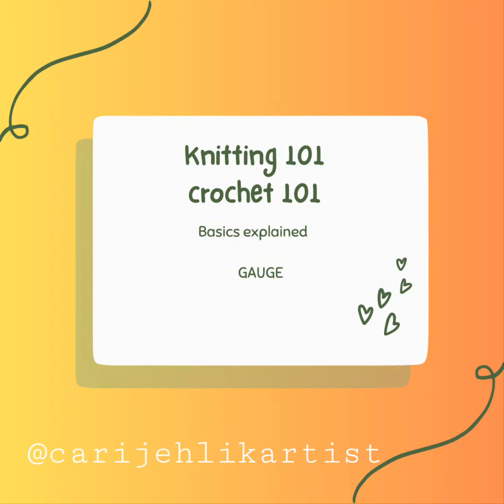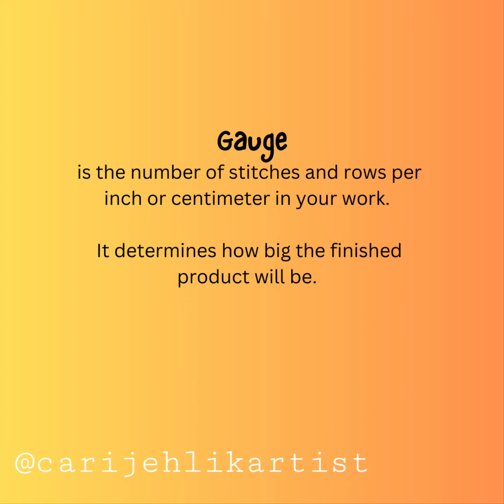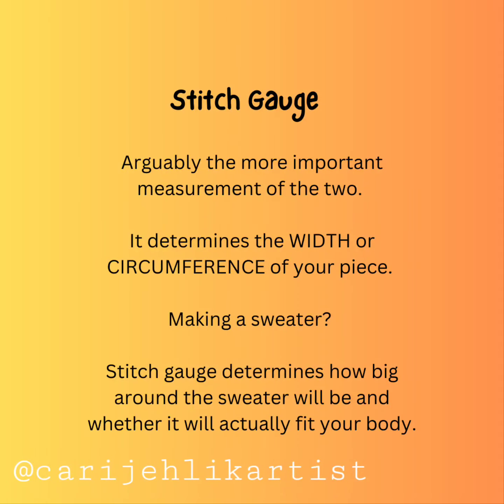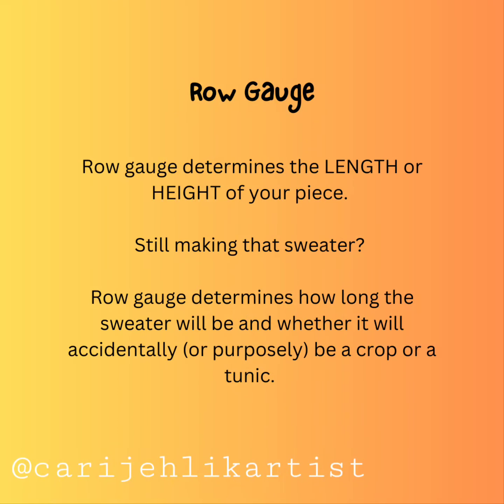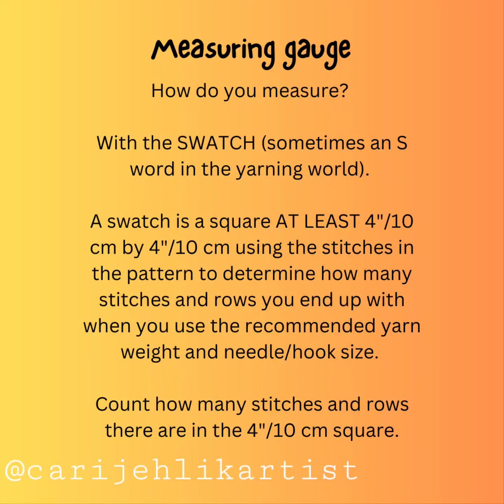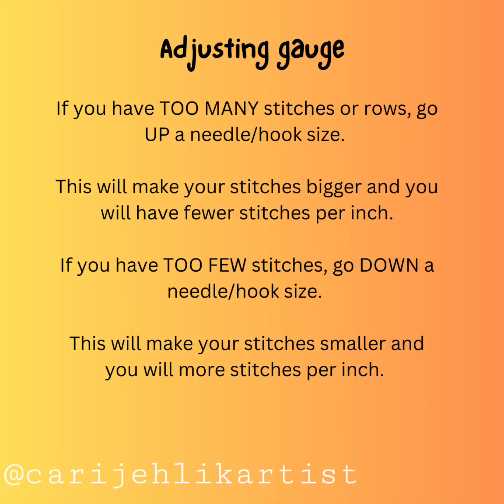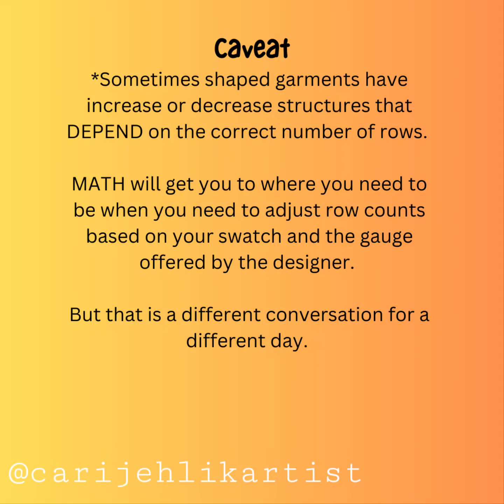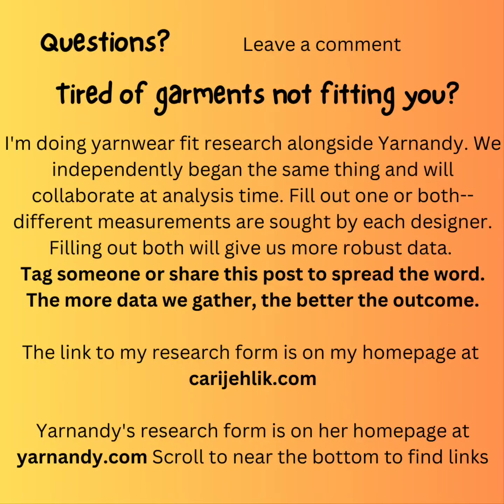Basics--Gauge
What is gauge and why does it matter?

(And yes, the U comes AFTER the A.)